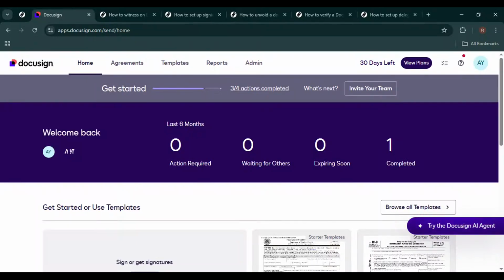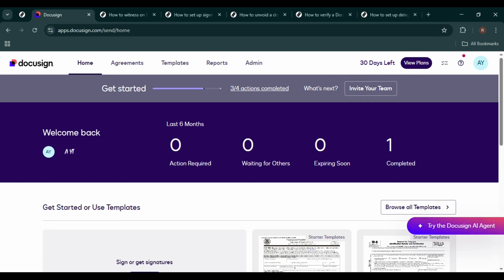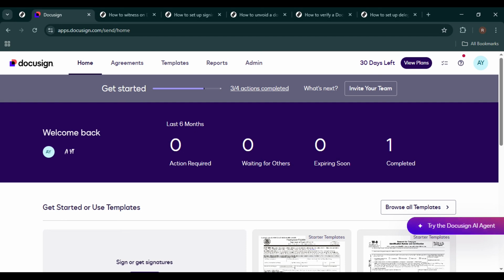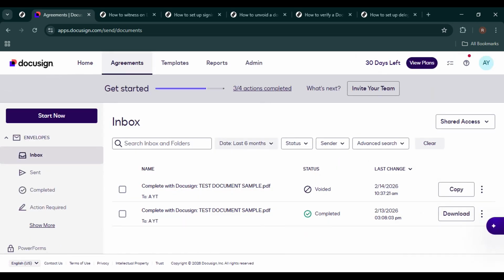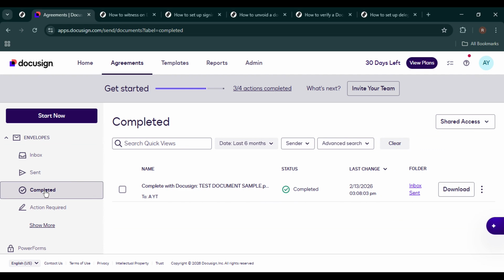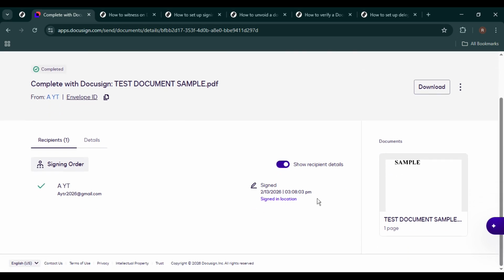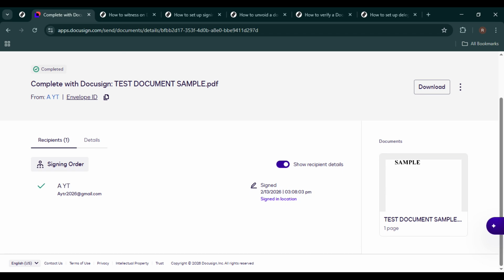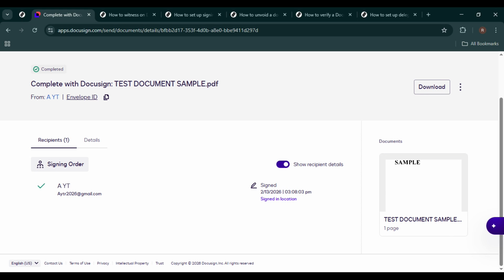How To Verify A DocuSign Signature (2026 Easy Guide)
Learn how to verify a DocuSign signature step by step and confirm a document’s signed status using the Certificate of Completion.
Follow this quick guide to ensure your agreements are properly completed and legally valid.

Timestamps:
0:00 Introduction
0:22 Go to DocuSign and Sign In
0:50 Click on Agreements
1:10 Select Completed Tab
1:35 Open the Document
2:00 Verify Signed Status
2:25 Check Certificate of Completion